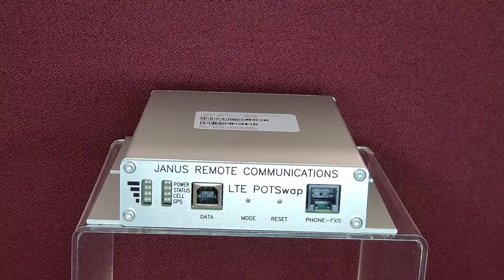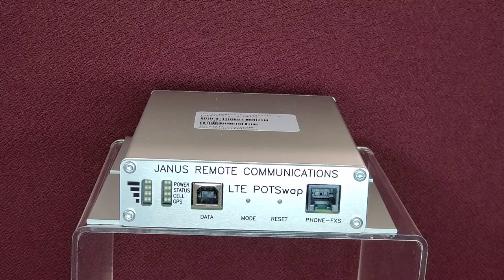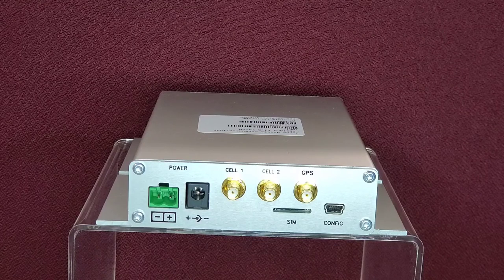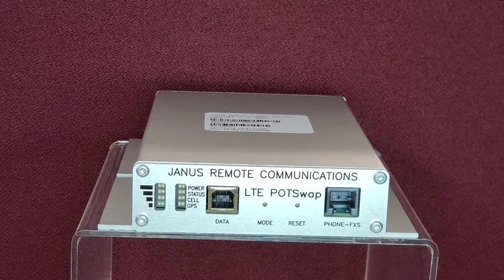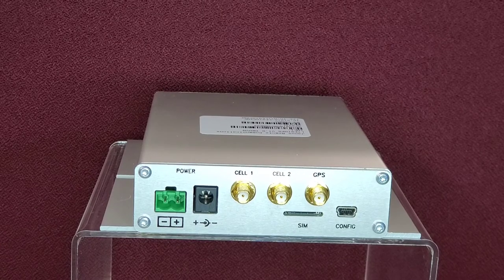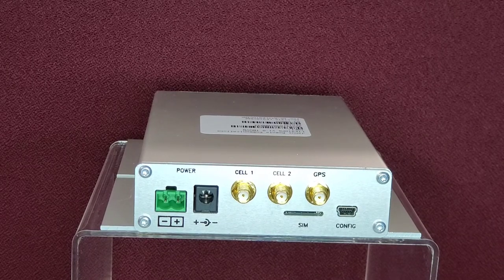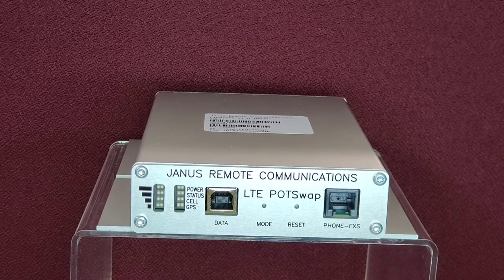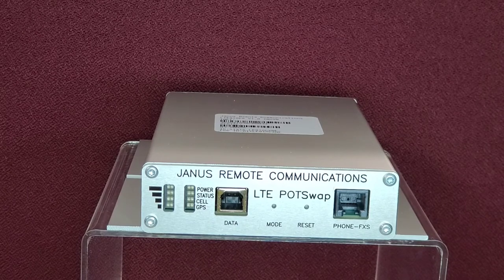Janus LTE POTSwap Description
The Janus LTE POTSwap allows users to replace analog (copper) phone lines, also called POTS (plain old telephone service) or PSTN (public switched telephone network), with a cost-competitive POTSwap unit and cellular voice and data plans. The POTSwap converts your fixed location landline devices to cellular enabled fixed or mobile implementations.

POTS Replacement with a POTSwap is the easiest way to switch legacy equipment from traditional phone landlines to a 4G LTE network. The existing phone line is connected directly to POTSwap. Simply unplug the telephone jack from its wall outlet and plug it into the POTSwap’s RJ11 socket. Insert the appropriate SIM card into the back panel of the unit.

POTSwap™ Carrier Certifications Regulatory Approvals

The POTSwap includes several cellular carrier and regulatory approvals and certifications, as stated in our Product Briefs, User Manuals, and other documentation. Ultimately, the customer is responsible for ascertaining and abiding by the Federal, State and local laws, regulations and other requirements regarding the application in which they will deploy the POTSwap